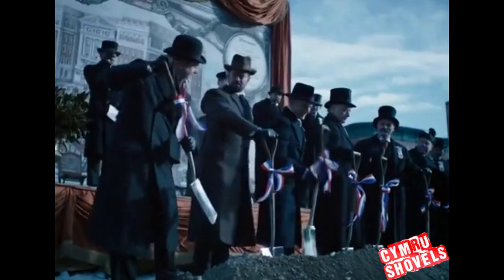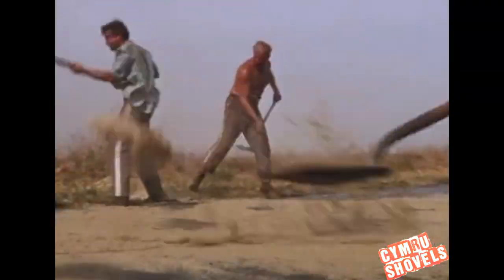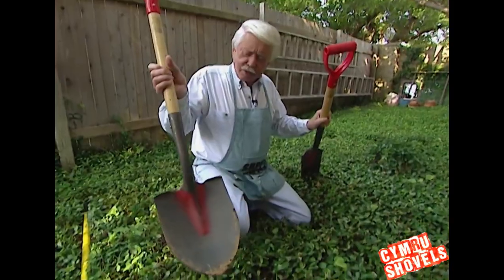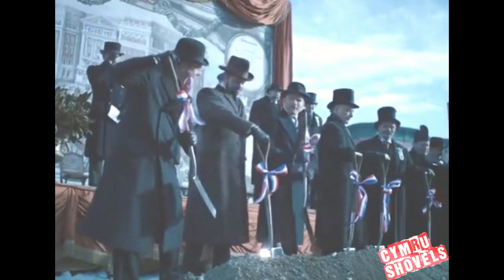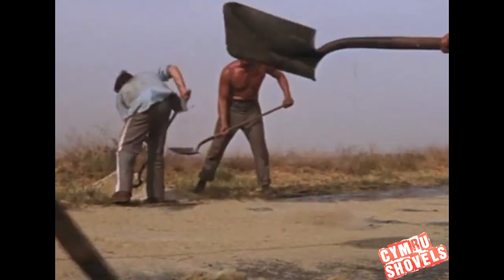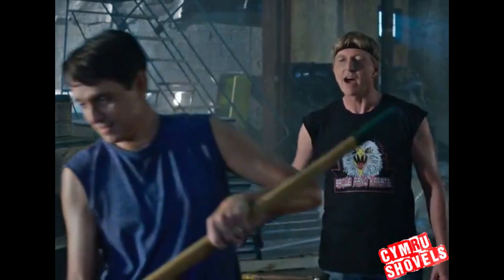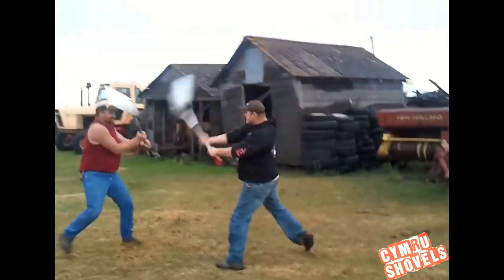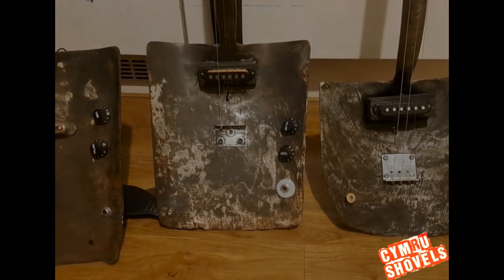Cymru Shovels-Shovel Guitar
Another song about the joys of shovelling from the Cymru Shovels.
Don't worry...it's over in 1.29
That's less than 90 seconds!
More...